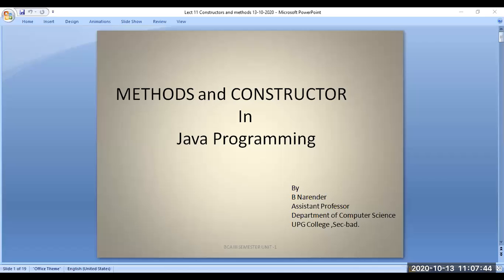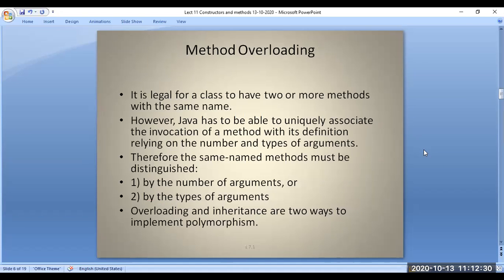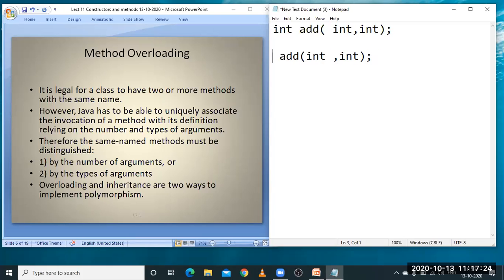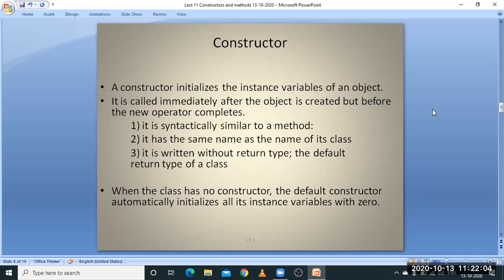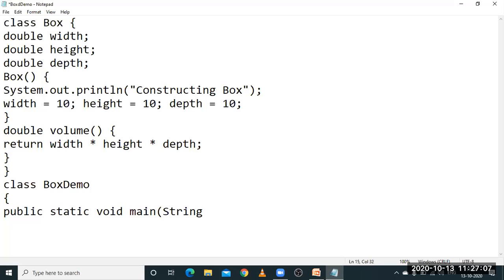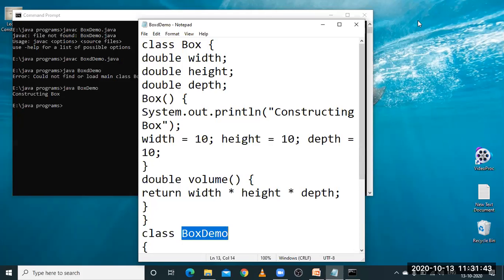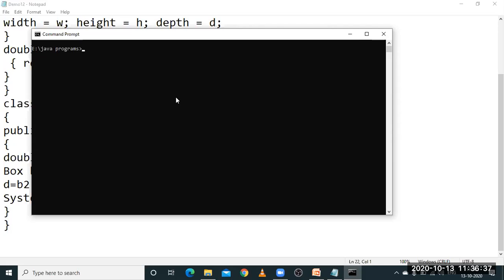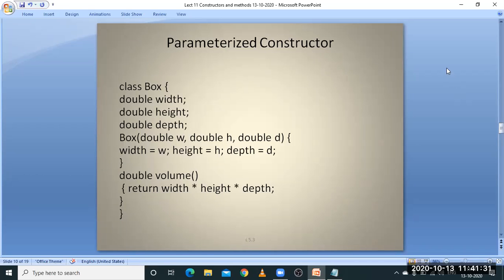Lect 11 Constructor and methods 13-10-2020